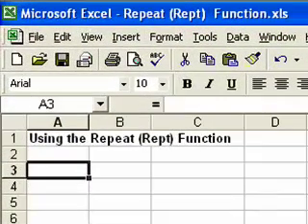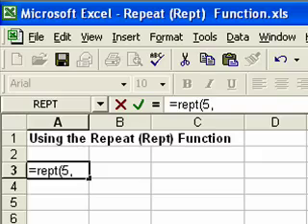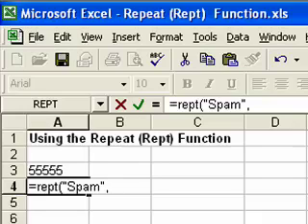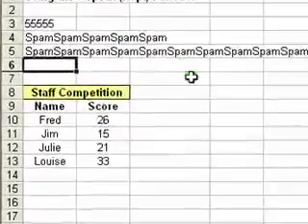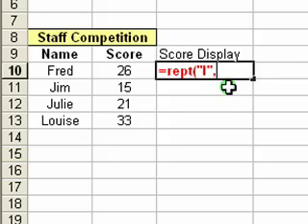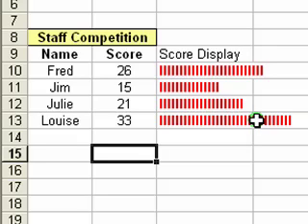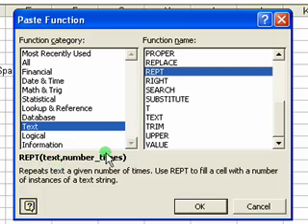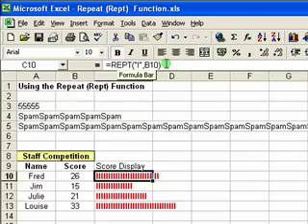Microsoft Excel Repeat (REPT) Function Tutorial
You can download the complete 6-hour Excel Beginner video series (Excel 2003 and Excel 2010) + practice files

This tutorial: A look at the Repeat (REPT) function in Microsoft Excel.  This tutorial was made with Excel 2000 but it works just the same in Excel 2003 & 2007 versions.  Hope you find it useful!